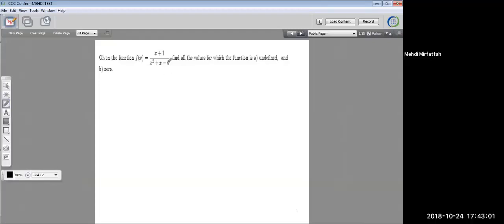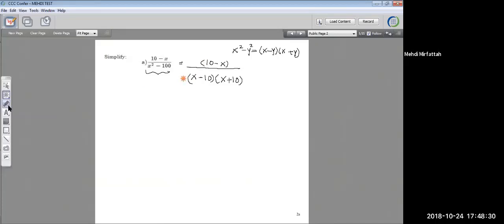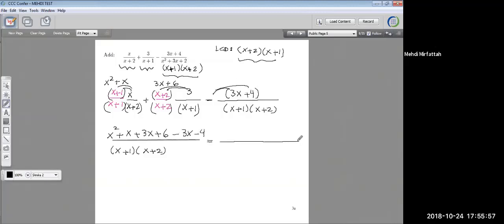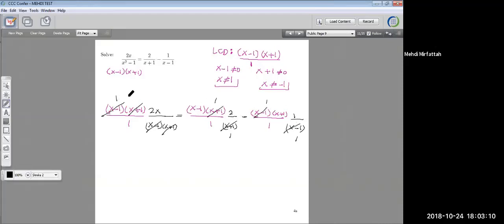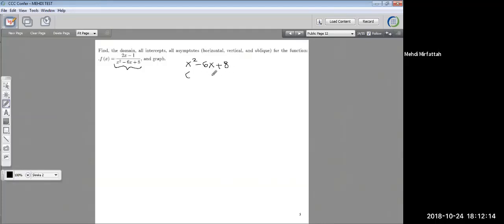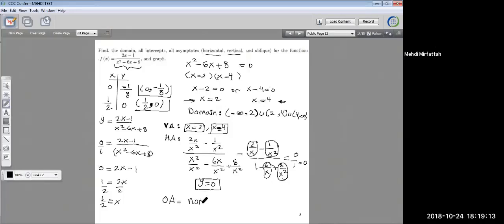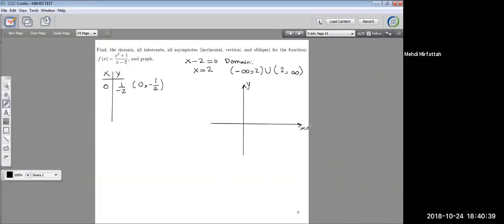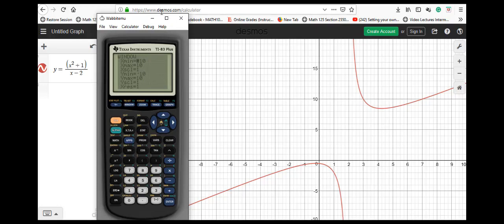College Algebra Practice Test 3 Problem 1-6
Solutions for  Practice Test 3 Problems 1-6
Link to the Practice Test 3